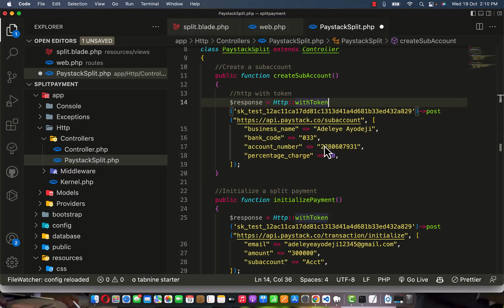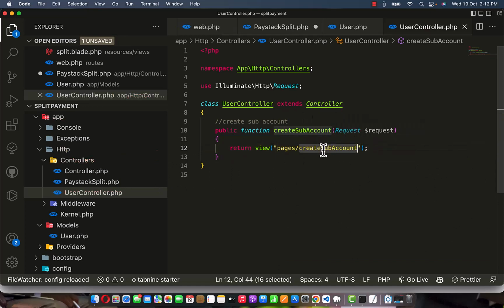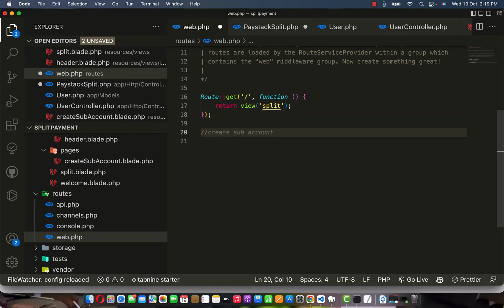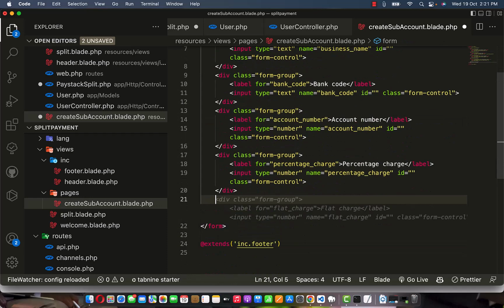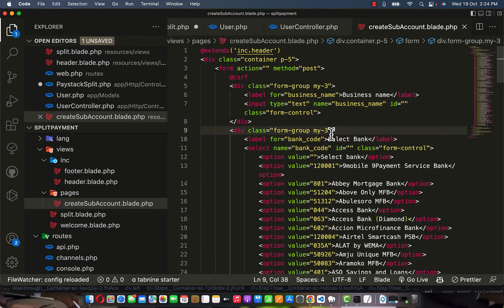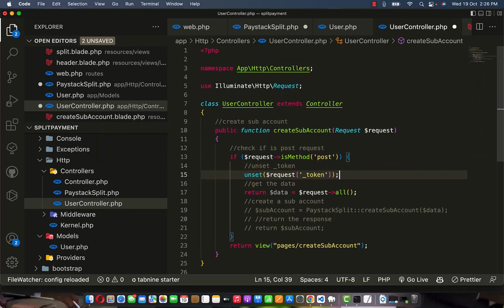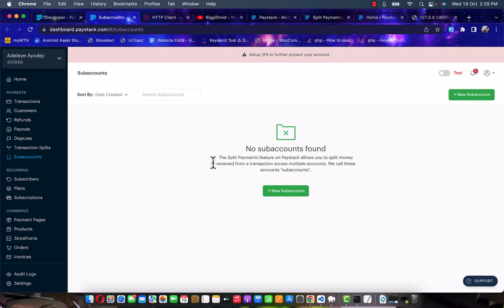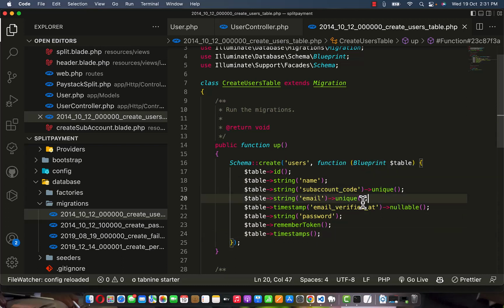PayStack Split Payment Integration in Laravel [2022] P2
Have you been looking for a fast way to integrate Paystack split payment?
This tutorial will help you out.